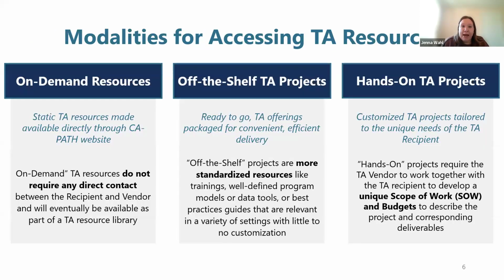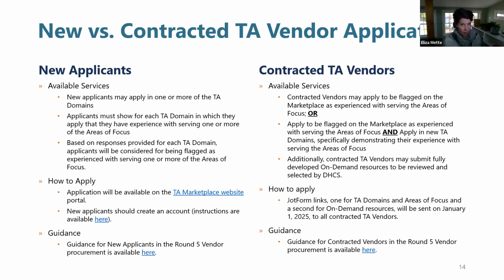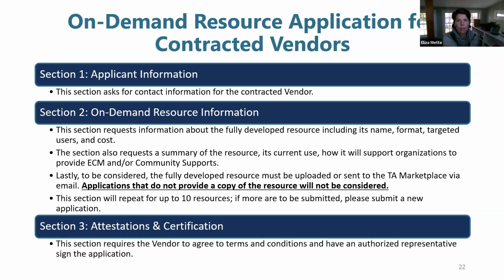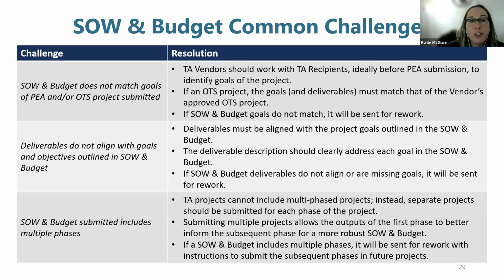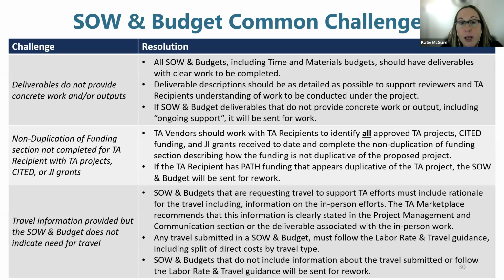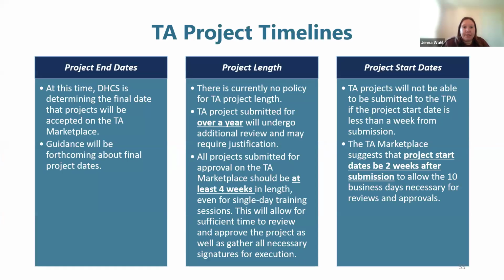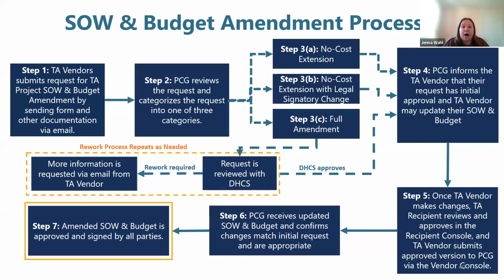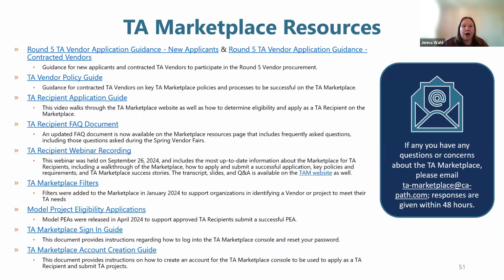PATH Technical Assistance (TA) Marketplace Vendor Webinar 12.18.2024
This TA Marketplace Vendor webinar provides an overview of the PATH TA Marketplace, as well as information and guidance on the TA vendor Round 5 procurement period,  TA vendor best practices for scope of work (SOW), budgeting, and invoicing, and important vendor policies, including SOW and budget amendments, progress reporting, and withdrawing TA projects.